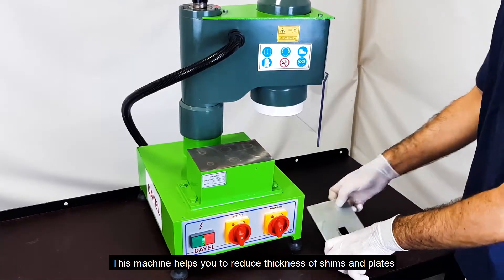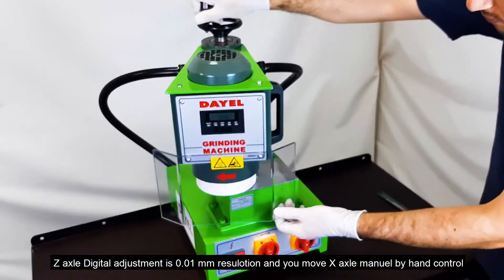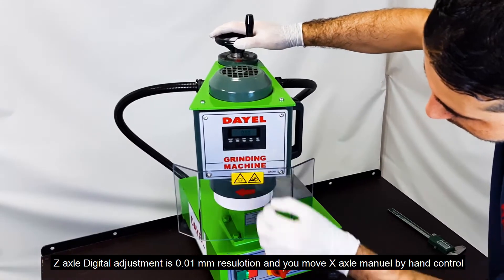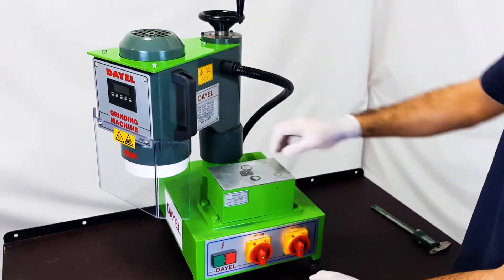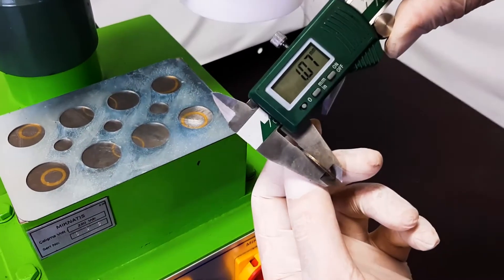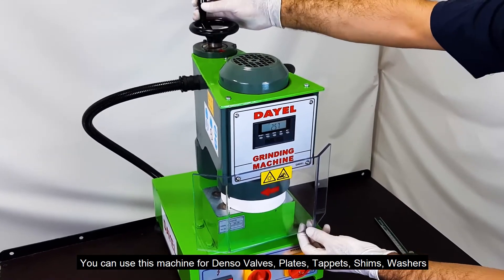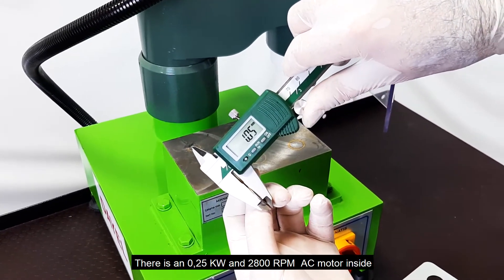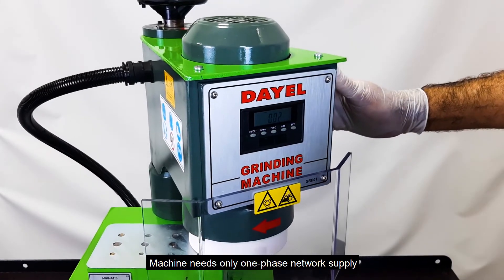Grinding Machine for Denso Valves, Plates, Tappets and Shims - GRD-01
Grinding machine for denso valves, plates and shims.

GRD-01 reduce the thickness of shims, plates, tappets, valves
Common rail parts, unit parts

Diesel injector test benches, common rail test bench, unit test bench

Dayel Diesel
Common Rail Test Bench Manufacturer, Diesel Test Equipments